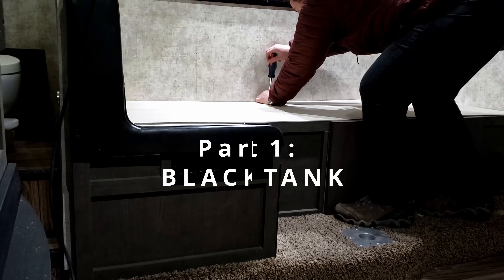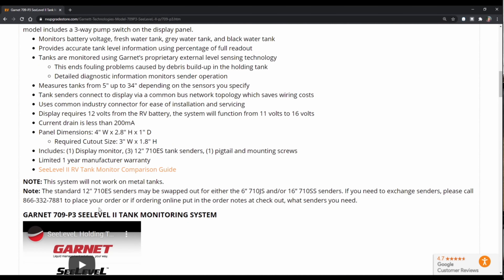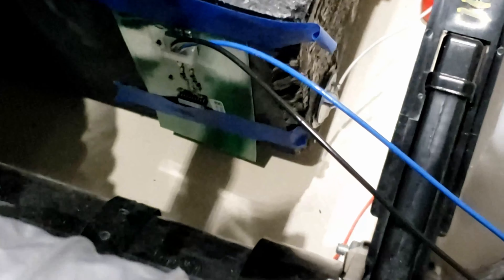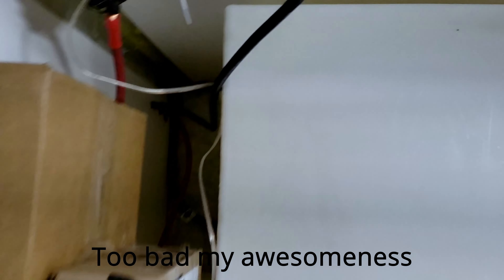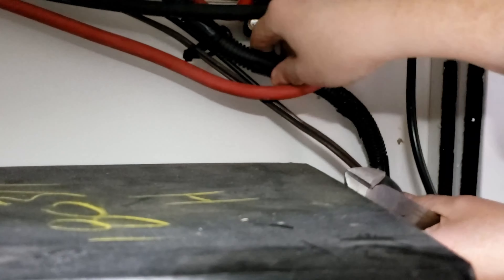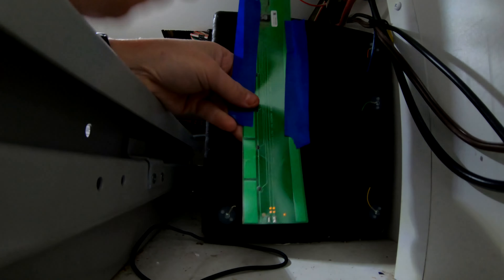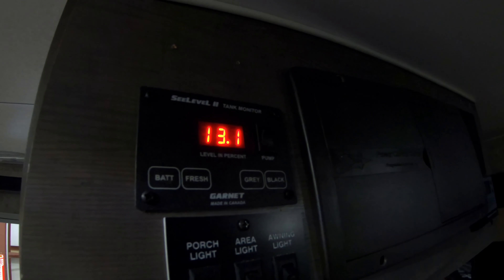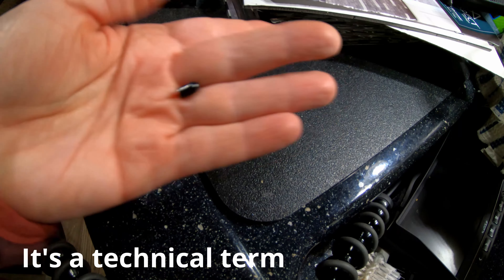SeeLevel Tank Monitoring Install | Host Cascade Truck Camper |E3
Working on some smaller projects before spring and this one seemed like a great idea!

For our Cascade, we used the standard 12″ 710ES sender for the gray tank, the 16" 710SS sender for the water tank, and the 6” 710JS for the black tank.

🌶️👍🌶️AWESOME-SAUCE:
If you're so amazed by our informative videos, go ahead... buy us a coffee ☕or a beer 🍺!  We'll make sure to mention you in our video!

Or you can hit that YouTube Super Thanks Button, too!    We'd appreciate your support!

use CCX8GQS code at checkout!
✅Simon'z BBQ Sauce - The BEST BBQ Sauce you've tasted!

We may talk about products we've used or purchased. This section may have links.  But if you've watched our videos, you know we'll tell you whether we like it or not!